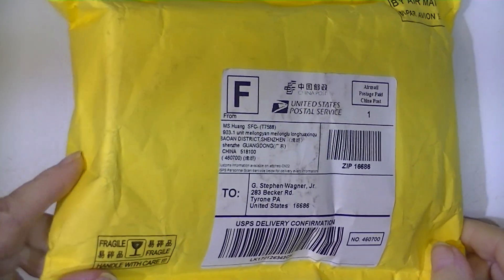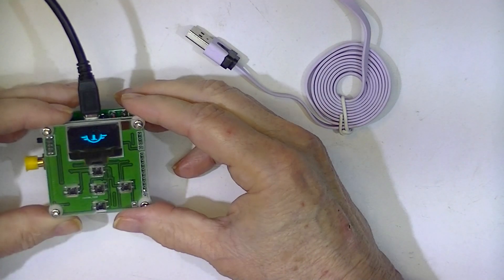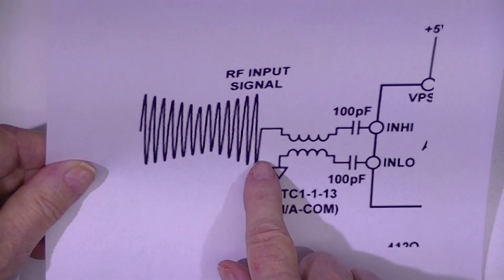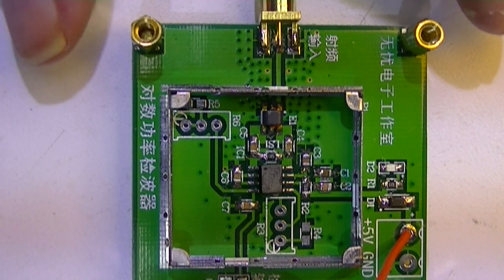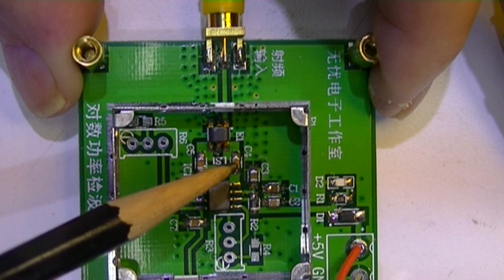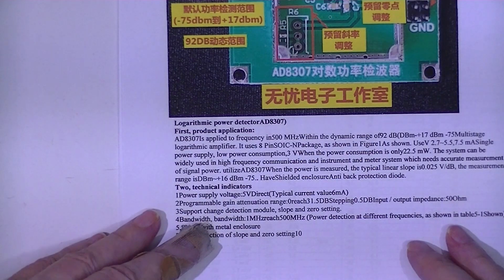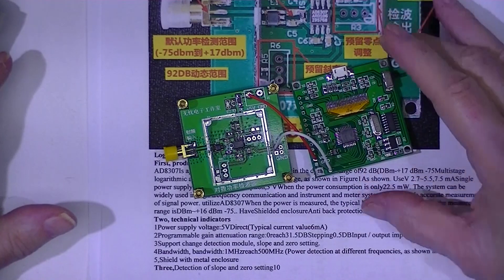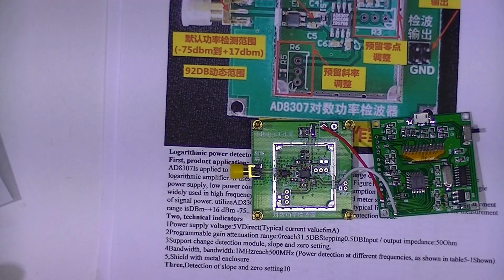RF Power Meter / Tap Series 1 of 6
This 6-Part series are edited videos from 2017. I will attempt to include the working links.

OLED Power Meter:
The attenuator kit, scroll down to  “The Attenuator Kit #13”
Hammond 1590A Diecast Aluminum Enclosure Stomp Project Box;
IP65 Aluminium Electronic Hammond Diecast Stompbox Project Box Enclosure # | eBay